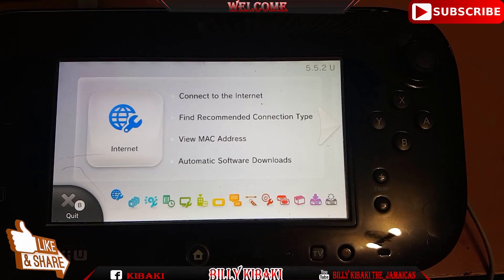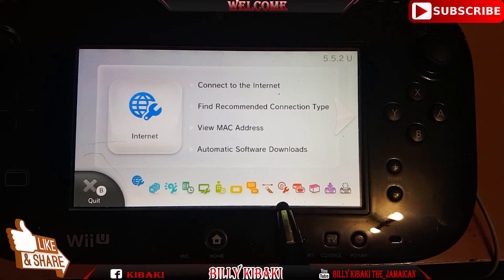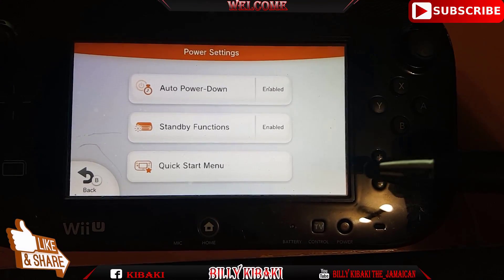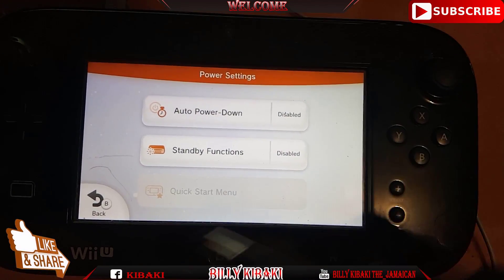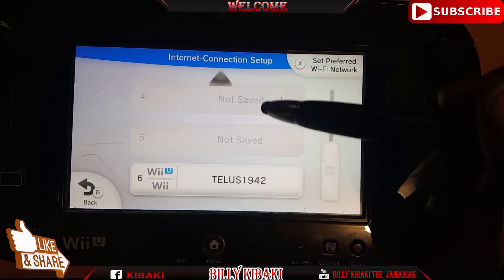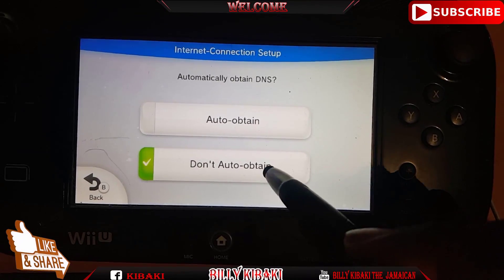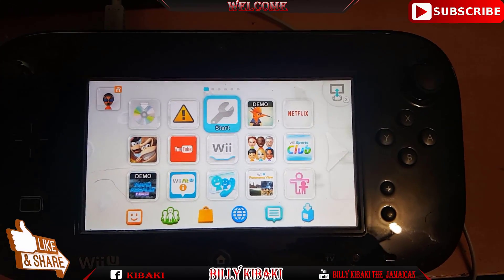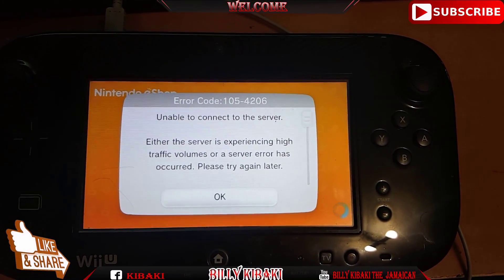How To Block Wii U Updates via DNS ( 5.5.2 ) Tutorial Very Easy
Thank you guys for watching! Look out for more to come
How To Block Wii U Updates via DNS  ( 5 5 2 ) Tutorial
Set both of the following to the 'Primary DNS' and 'Secondary DNS'.